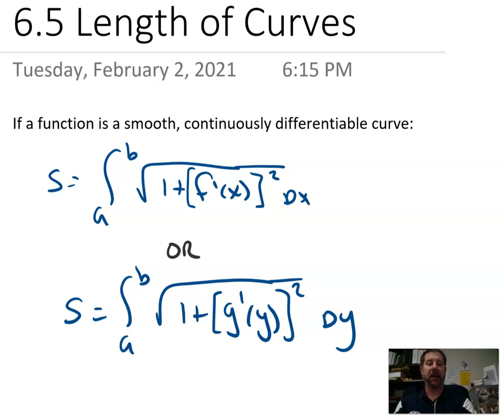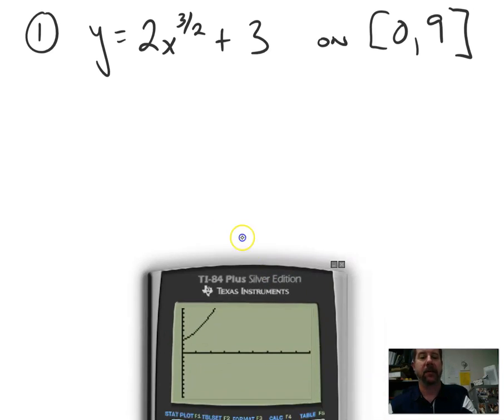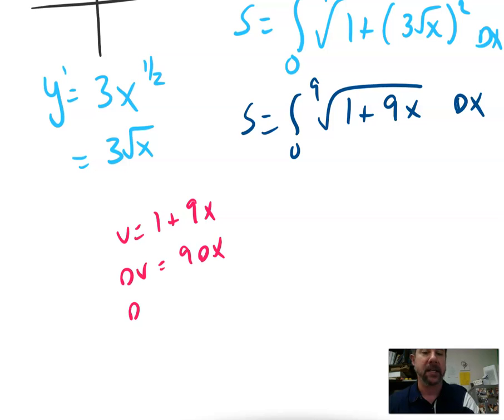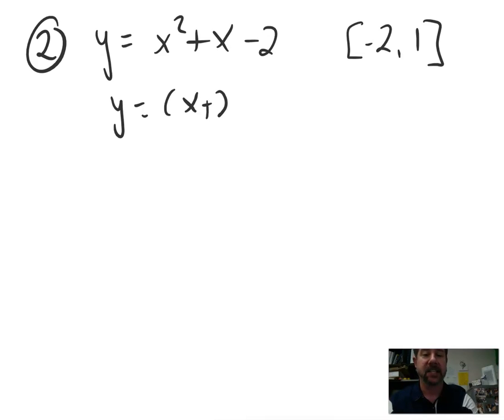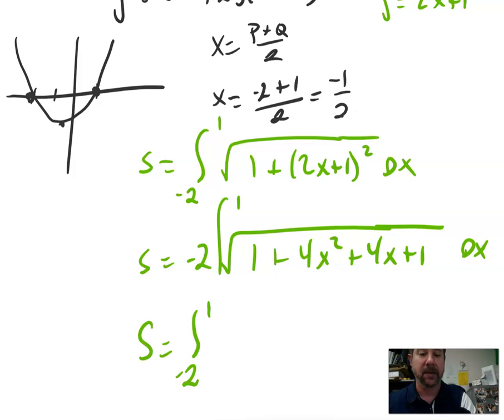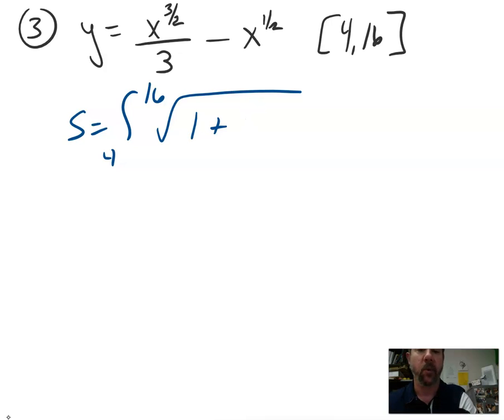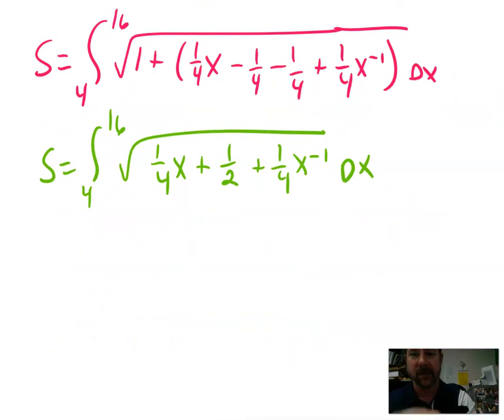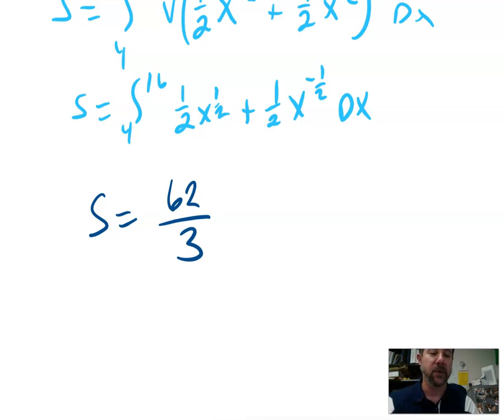Lengths of Curves